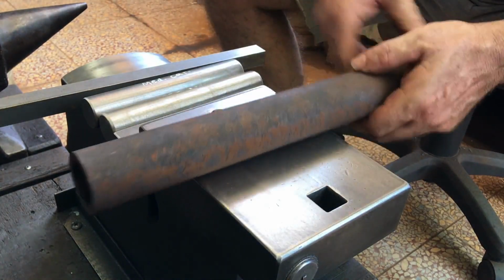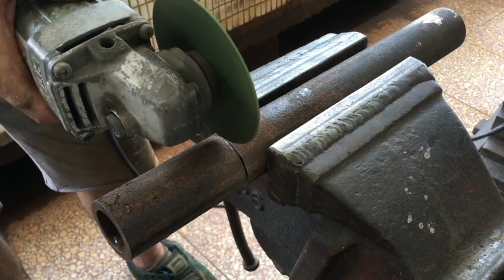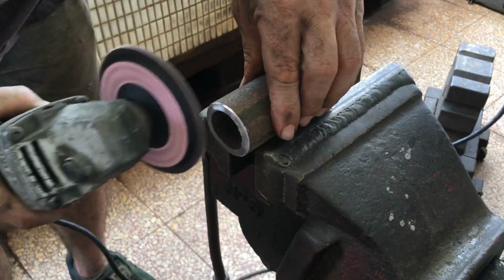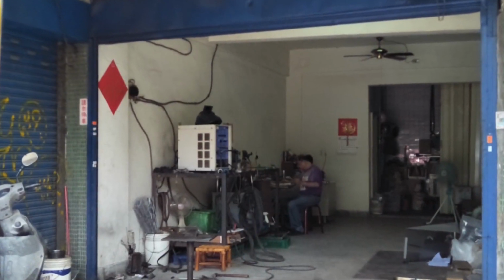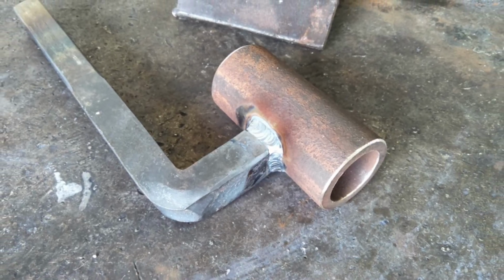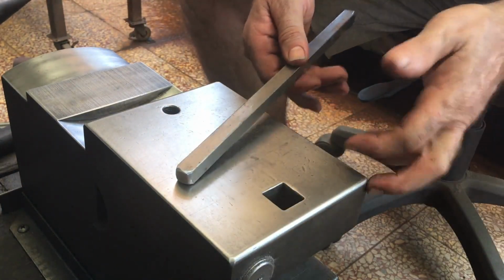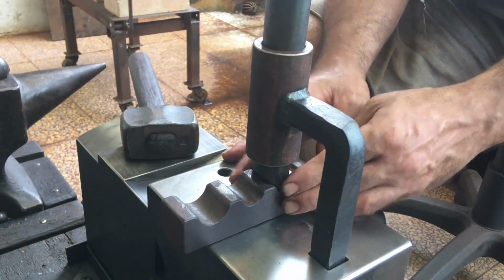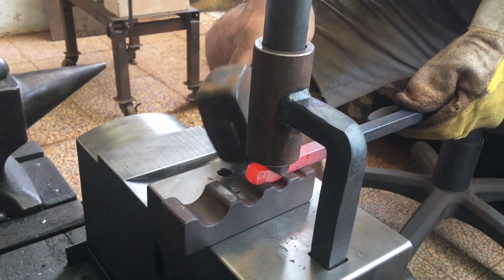Top Die Anvil Hardy Guide Tool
In this video, I make an anvil hardy tool that I think will be very useful for me.